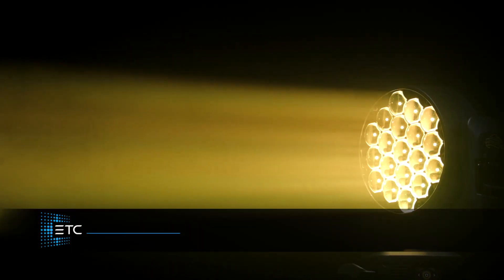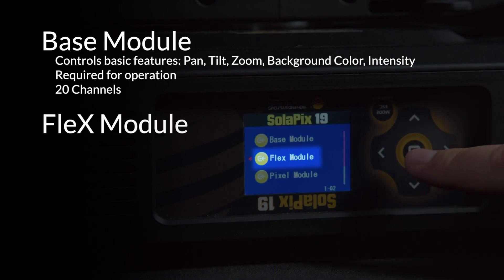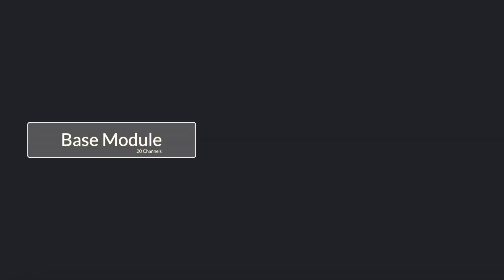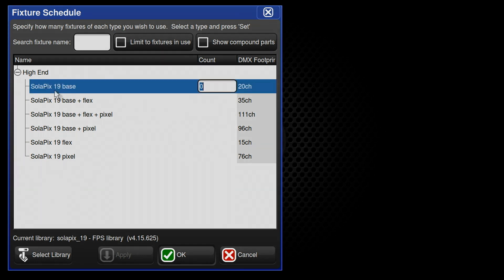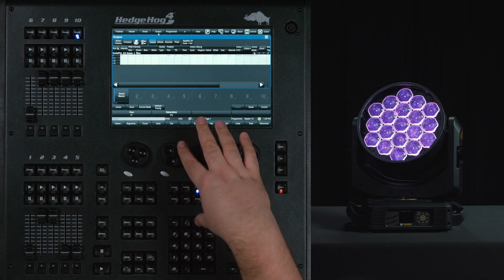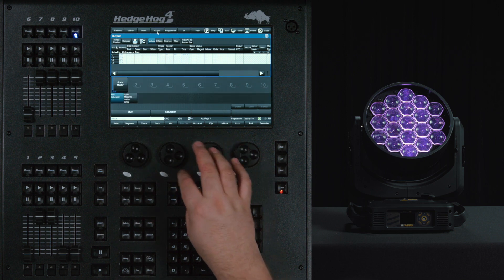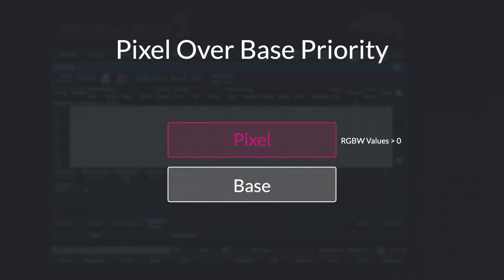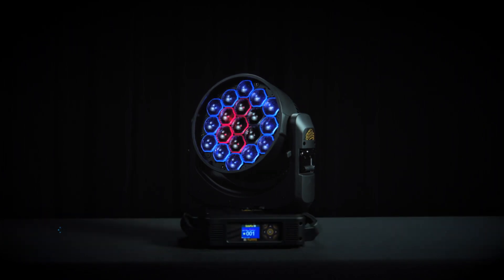BaconBits Setup SolaPix FleX Effects Engine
Learn the ins and outs of the scaleable modular addressing system that powers the SolaPix family of wash fixtures.

or...